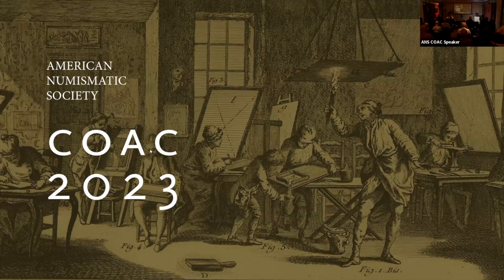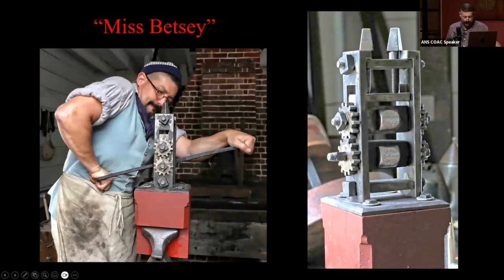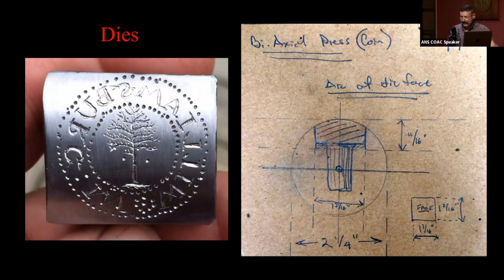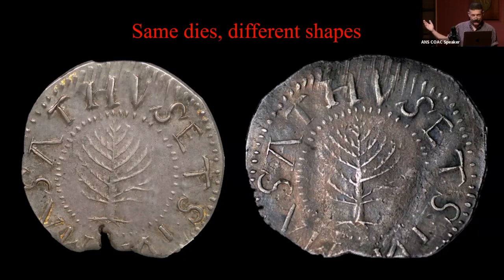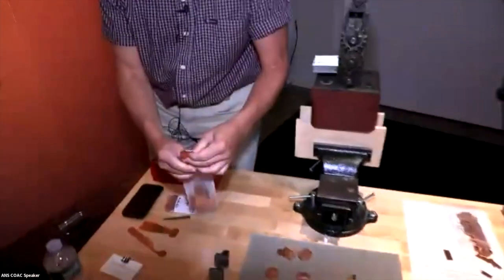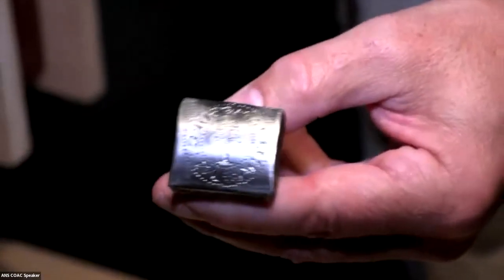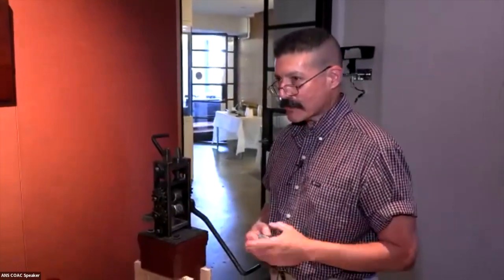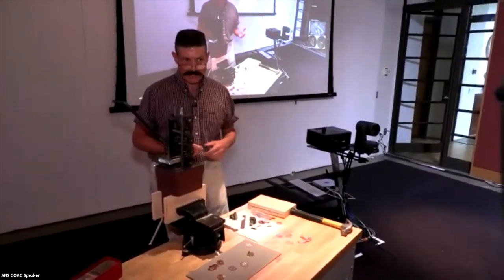Cranking Miss Betsey; A Workshop Exploring the Coin Press of the Massachusetts Bay Mint, 1655–1675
with Erik Goldstein, Curator of Mechanical Arts & Numismatics at Colonial Williamsburg

This lecture was a part of the 2023 Coinage of the Americas Conference on September 22-23, 2023. Some of the most beautiful and iconic coins and paper currencies were made during this period, some inspired by millennia-old coins and others serving as inspirations for centuries to come. The artists and engravers who created those designs were recognized as masters of their craft in their own time, and are now hailed as luminaries by present-day numismatists. In addition to their artistic contributions, many of them also had a hand in the technological improvements for numismatic production during this period.